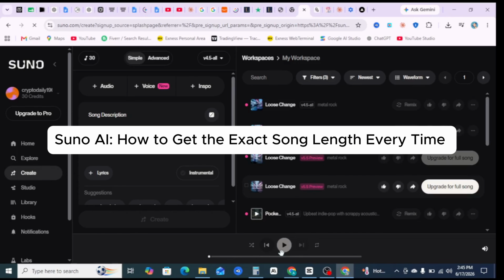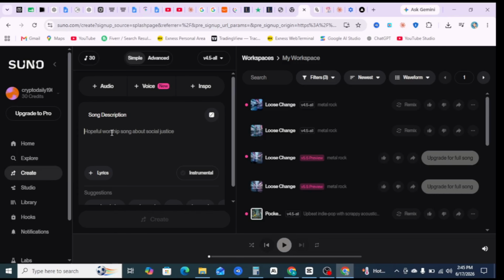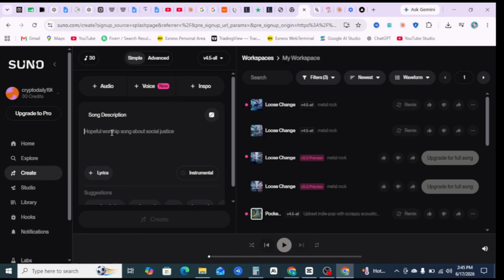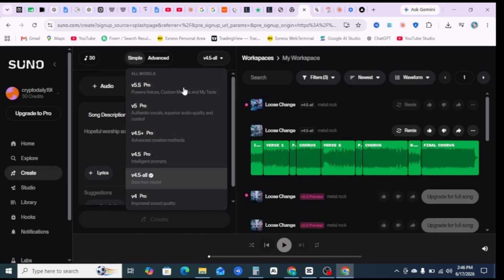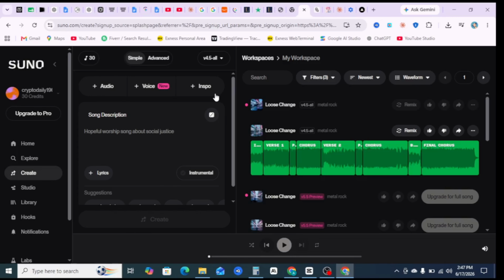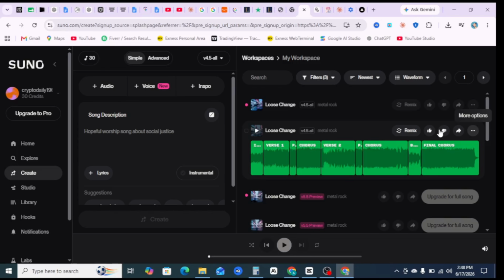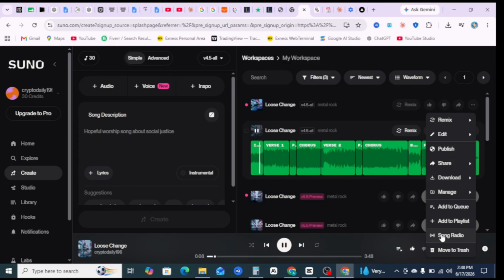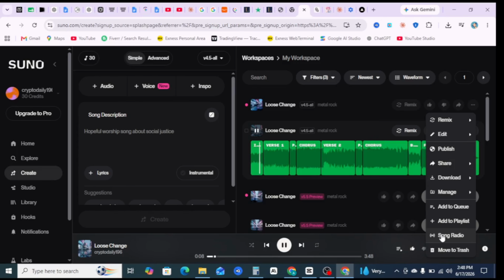Suno Al: How to Get the Exact Song Length Every Time